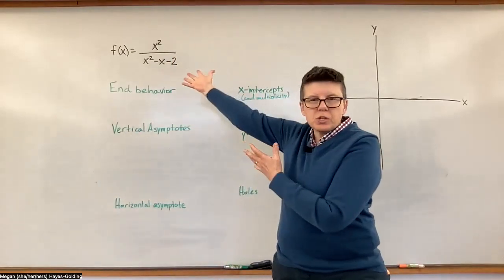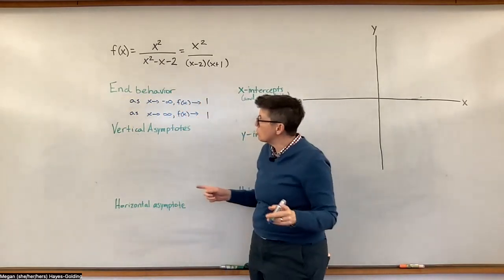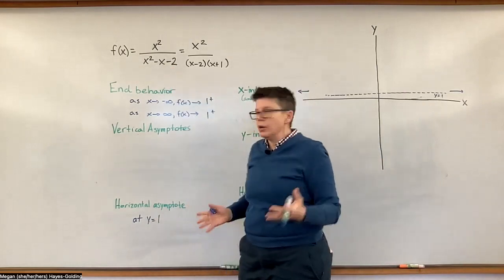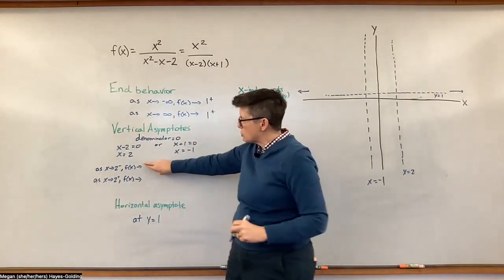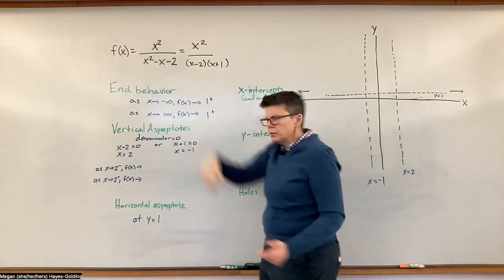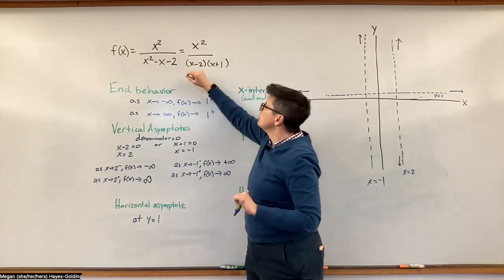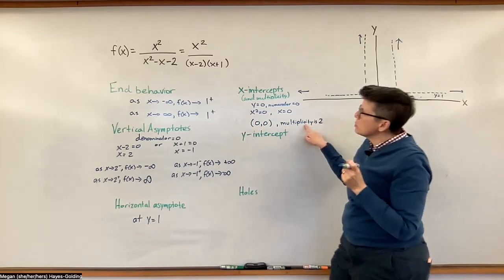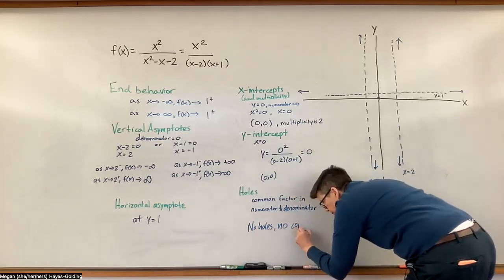Lesson 3.5 Graph a Rational Function given an Equation